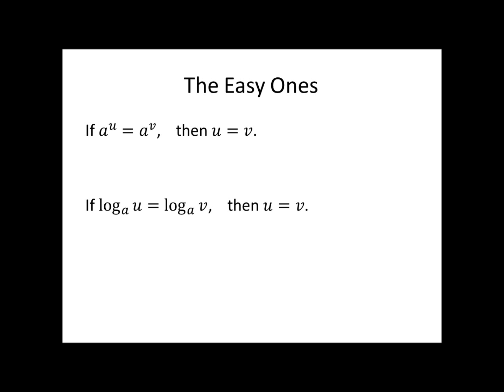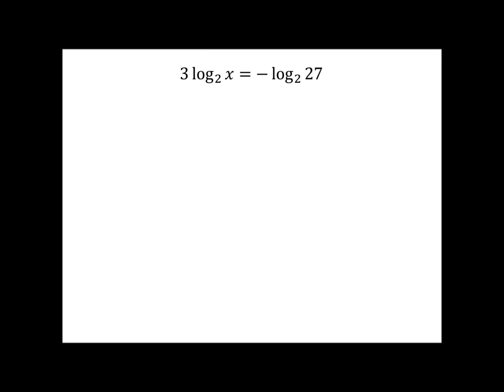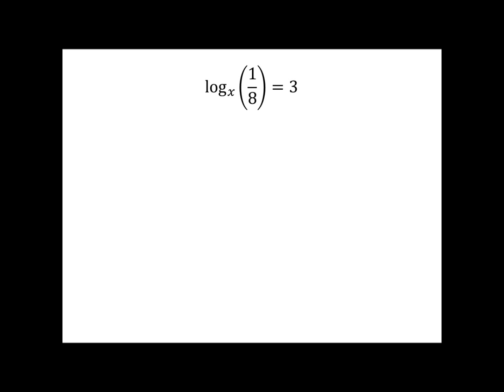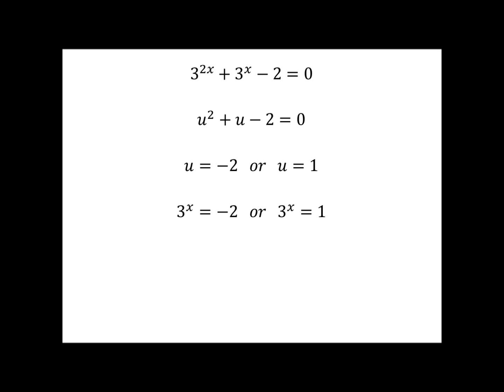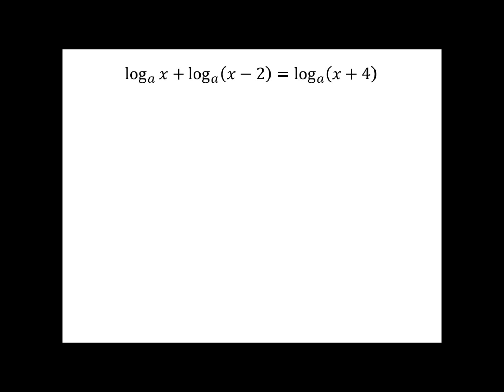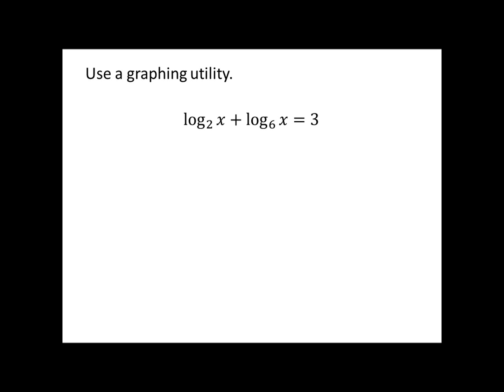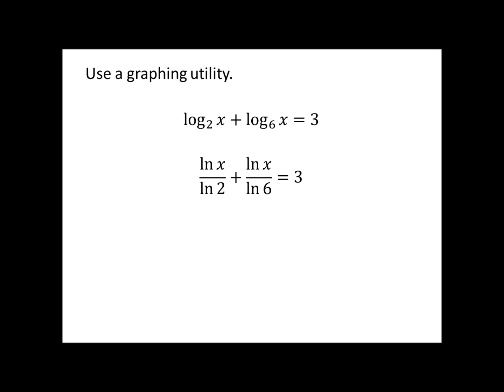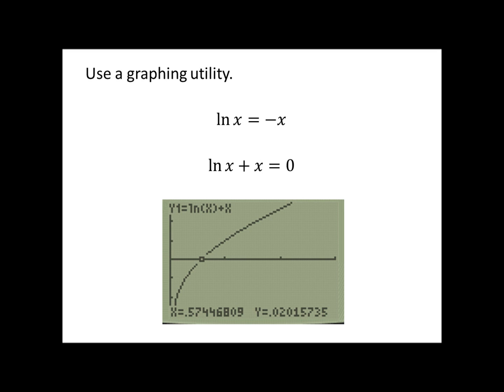FlippedHarber Precalculus-New 3-4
FlippedHarber Precalculus